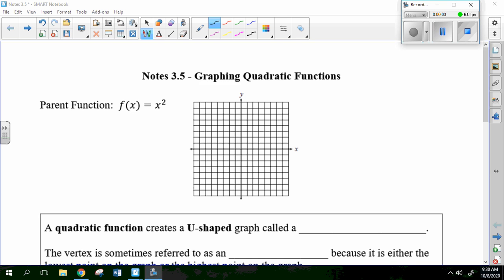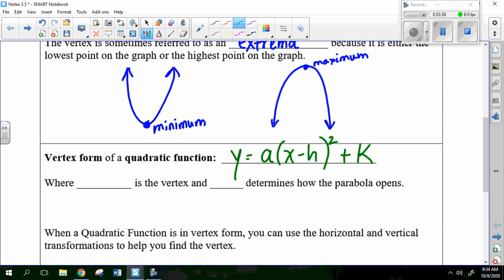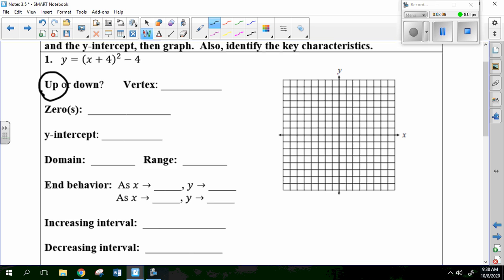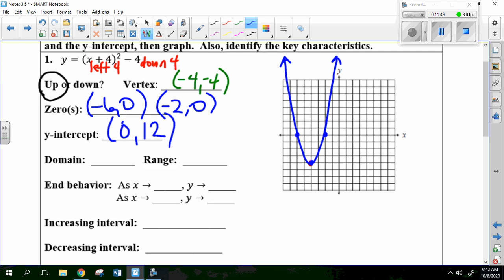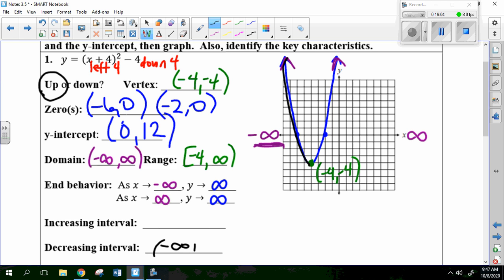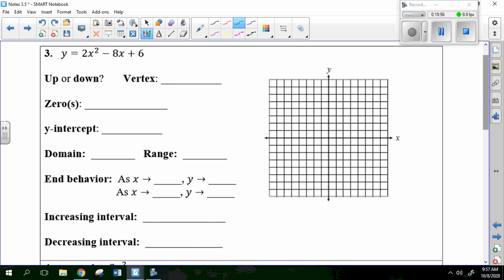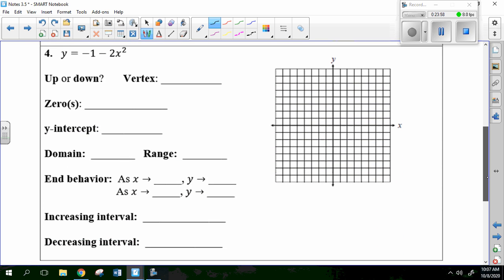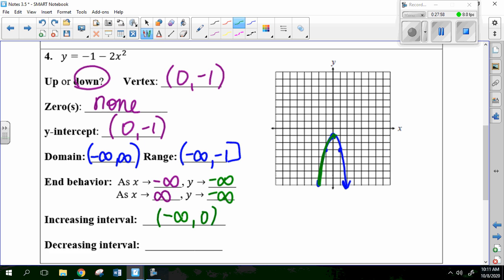Notes 3.5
Graphing Quadratic Functions and Identifying Key Characteristics.
(Vertex, zeros, y-intercept, domain, range, end behavior, and intervals of increasing and decreasing)